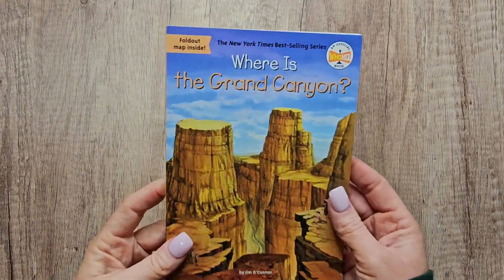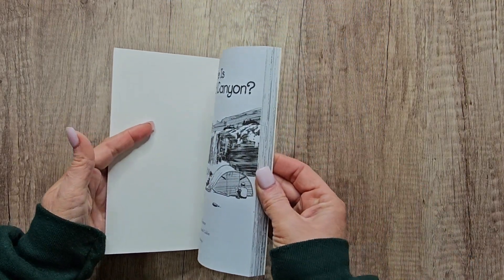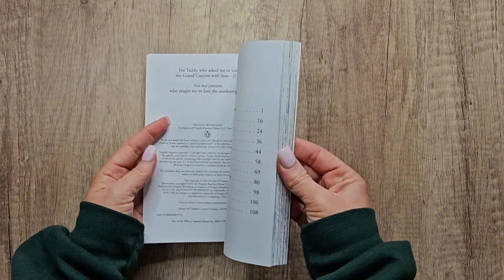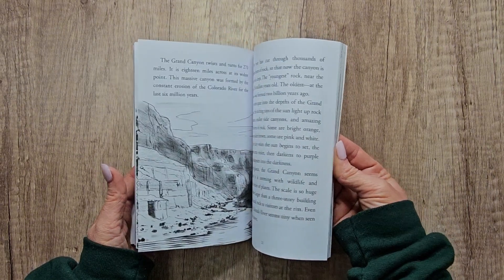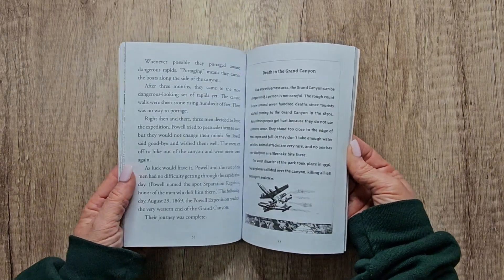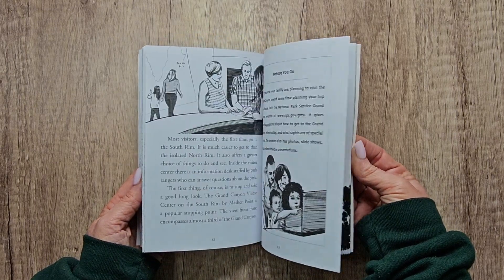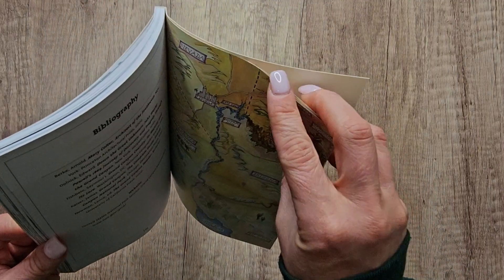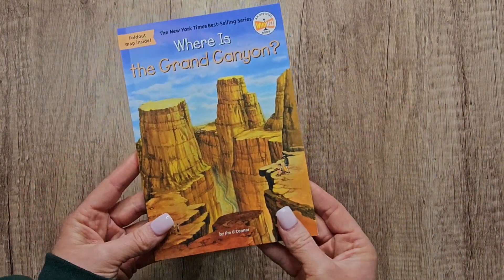Where is the Grand Canyon Grade School Chapter Book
This is where is the Grand Canyon? This is on the official Who HQ books It's in the New York Times best -selling series and these are so much fun for grade school kids to read.
There are small chapter books but the wording and the font and the illustrative pictures makes it super easy to read and understand. So this one here is going to have about nine chapters and it's going to give you very illustrative fun Information with the pictures and it's also going to have the timeline of the Grand Canyon It's going to have the 1 .7 by a which is the when it forms then when the Grand Canyon supergroup forms then when the hermit shell forms Then when the first humans visit the Grand Canyon Then it's going to skip through all the way through the first Europeans to John Wesley Powell Keep going all the way to Santa Fe L.
Ray Road It's going to give you a complete map of the Grand Canyon, which is really kind of cool for the kids to take out and look at. My son has not gotten to take this out yet, but we recommend these books. It has the bibliography, the resources here on the back, and we love them.

You can find the Where is the Grand Canyon Grade School Chapter Book on Amazon